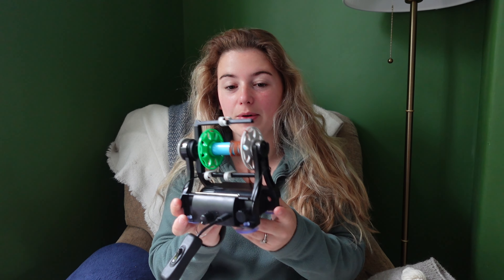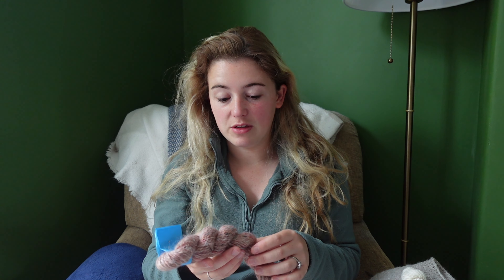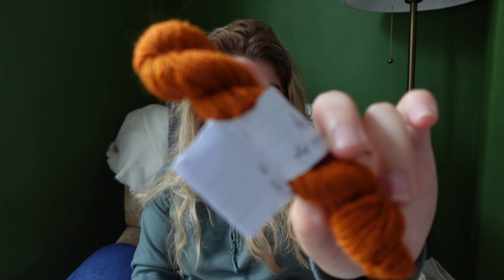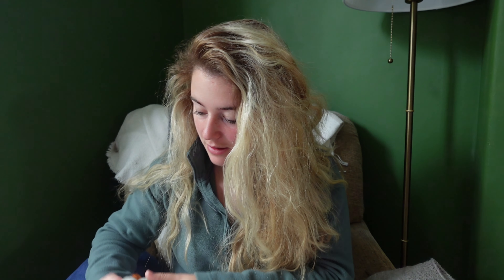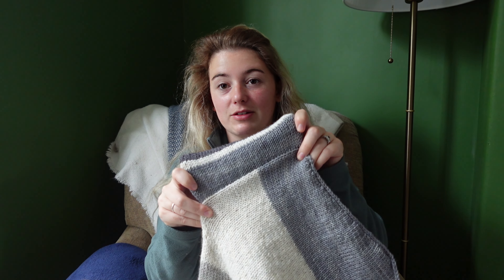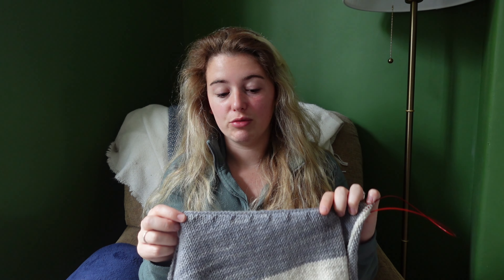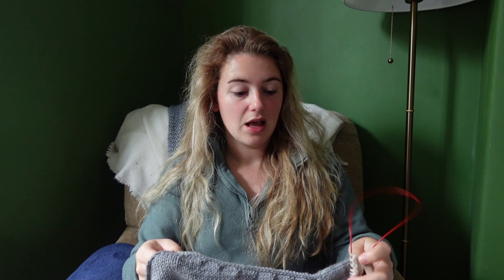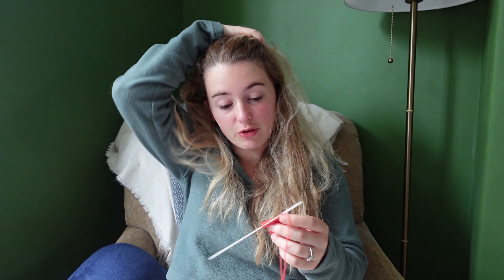Morning coffee and knitting chats | 5 June 2024 | Knitting podcast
Thank you for spending some time with me to catch up on knitting and spinning.